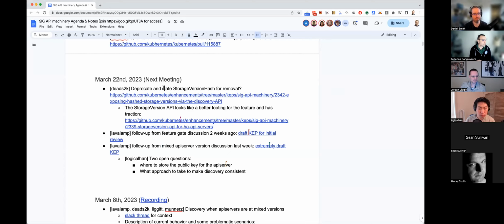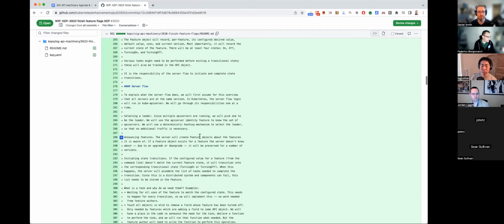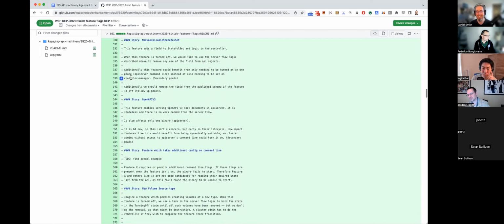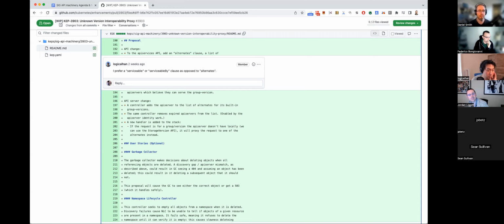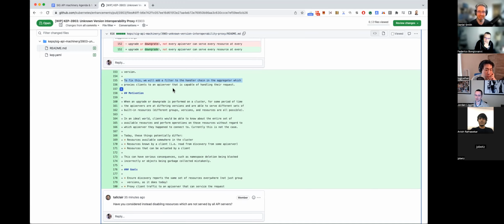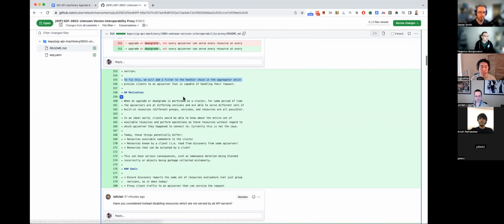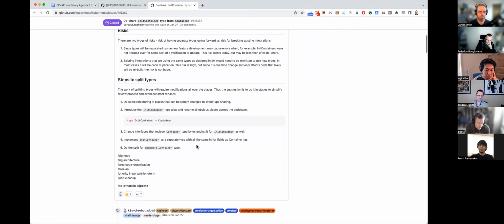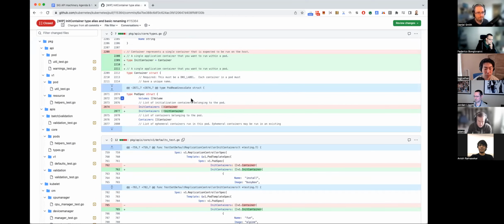Kubernetes SIG API Machinery 20230322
The StorageVersion API looks like a better footing for the feature and has traction
- liggitt marking it deprecated is a great first step.
In general there was agreement that deprecating this one (in favor of the 2339) is the right way to move forward.
AI: deads@ will send PR to mark it deprecated, targeting 1.28.
- lavalamp follow-up from feature gate discussion 2 weeks ago: draft KEP for initial review
Daniel asks for feedback, especially around the User Stories to make sure nothing was missed.
-lavalamp follow-up from mixed apiserver version discussion last week: extremely draft KEP
logicalhan Two open questions:
where to store the public key for the apiserver
What approach to take to make discovery consistent
AI Daniel will include an "unresolved" section with details to bring up in future meetings and see if we can get an agreement on the way forward.
deads points out to KEP dependency chain: API Server Identity — Storage Migrator — this one
-jpbetz: Want to raise awareness of De-share InitContainer type from Container to SIG